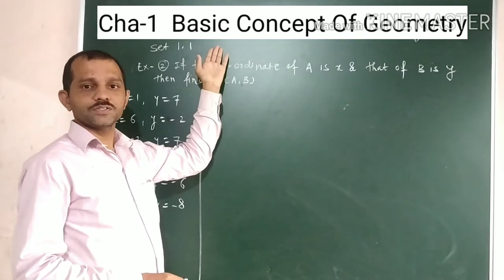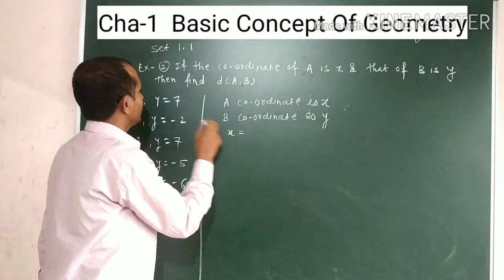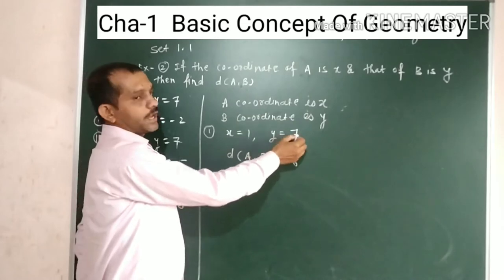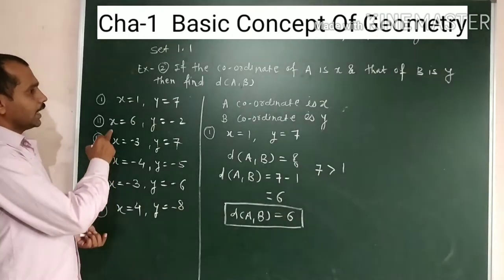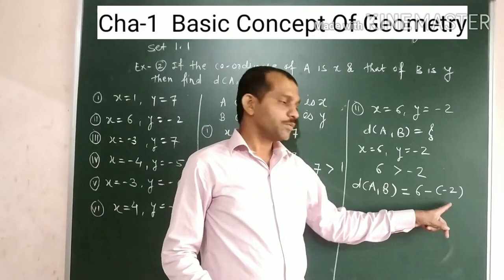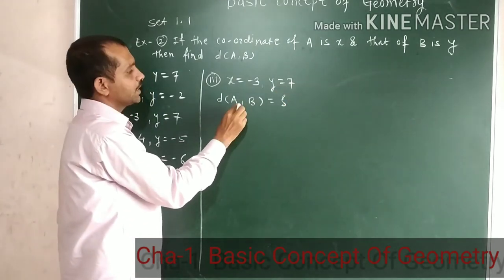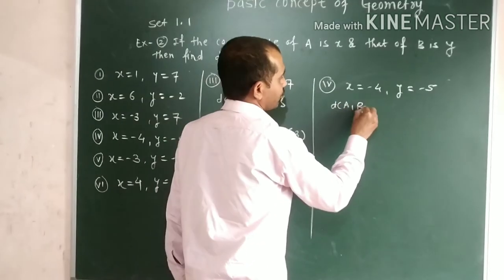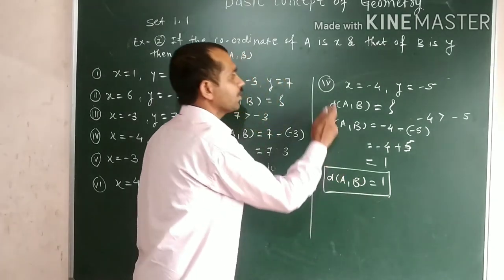Std-9th Sub- Math-2 ( Part-4 ) Semi-English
Cha-1 Basic Concept Of Geometry ( Practice Set -1.1 )